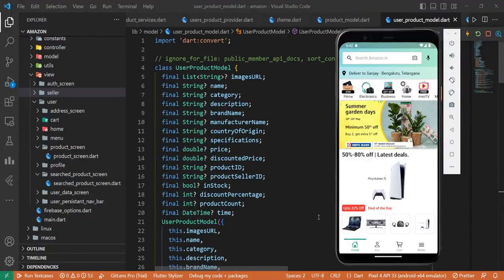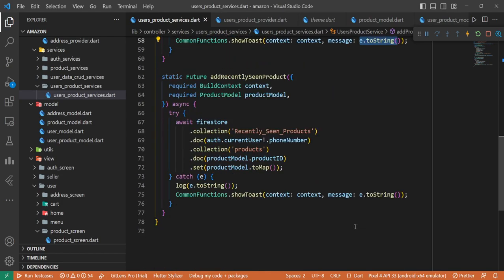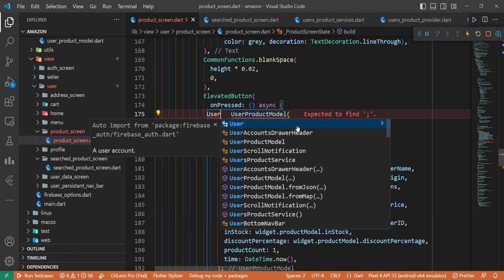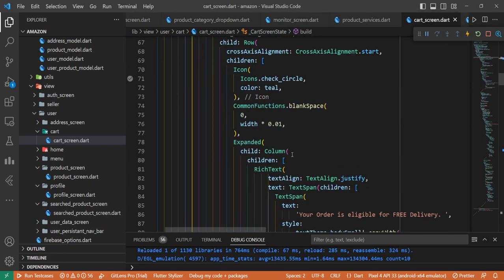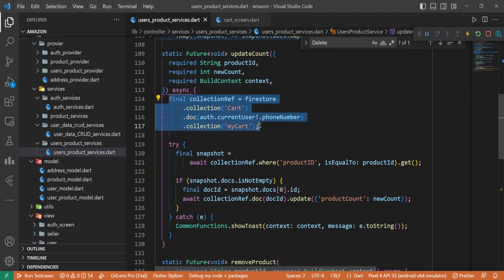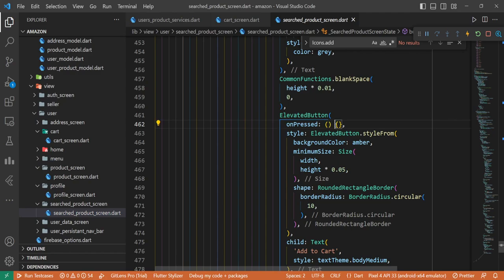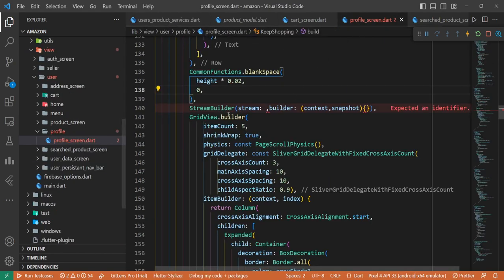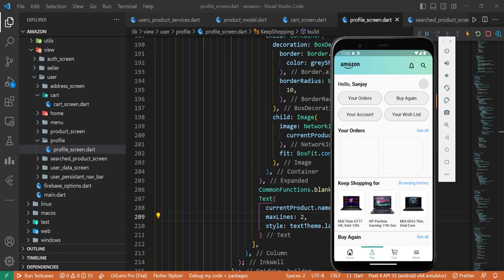5.6 Cart and Keep Shopping for